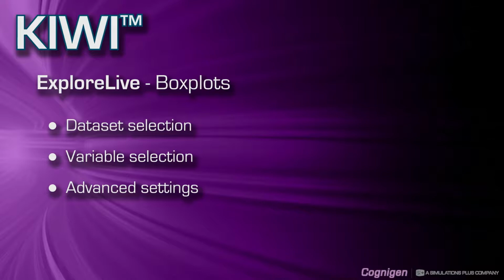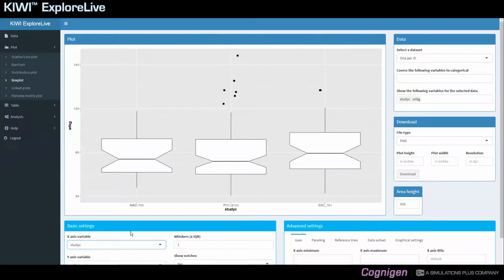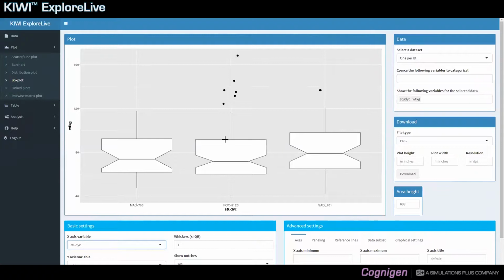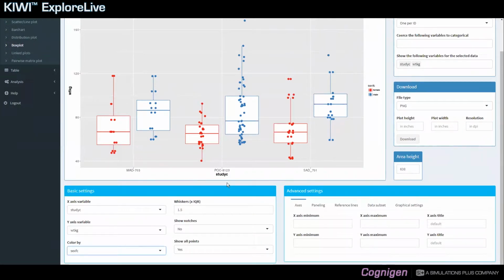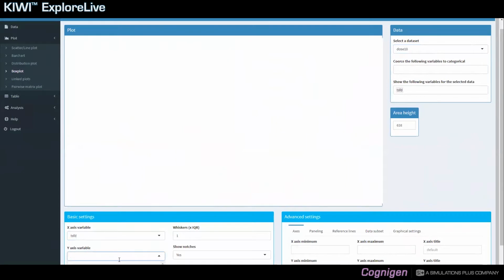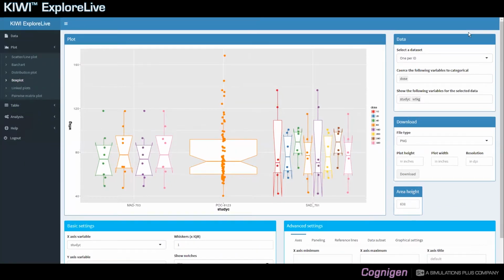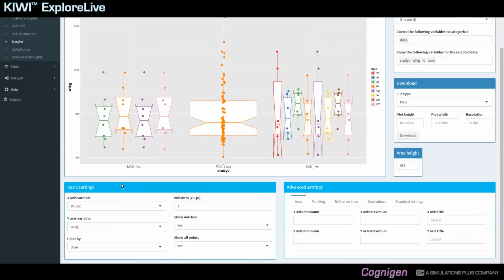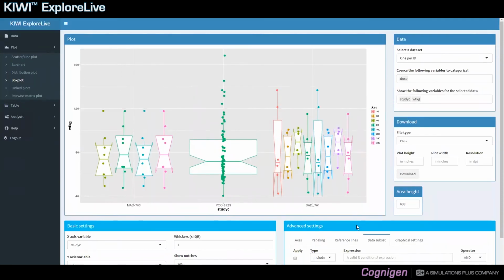KIWI™ 3 ExploreLive Tutorial - Boxplots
In this tutorial, learn how to use boxplots in the ExploreLive module, including:

  • Dataset selection
  • Variable selection
  • Advanced settings